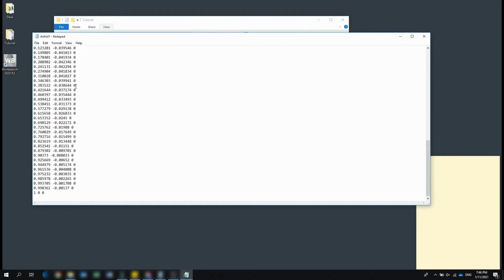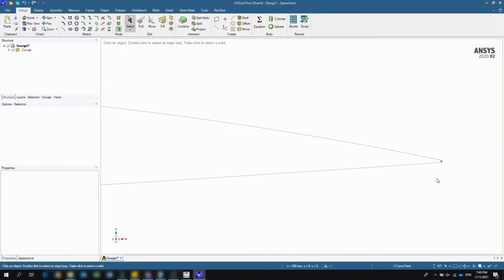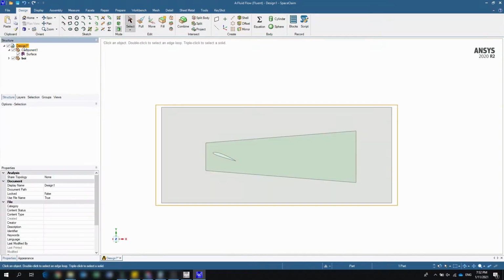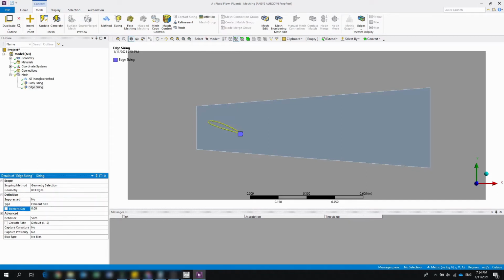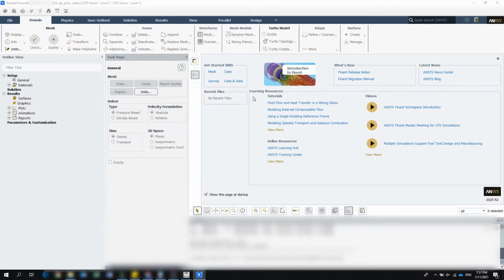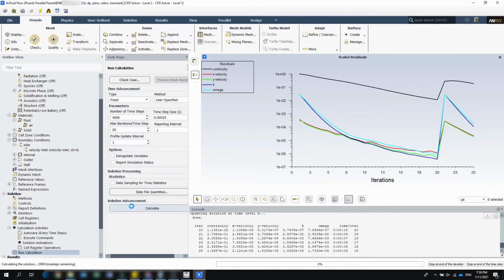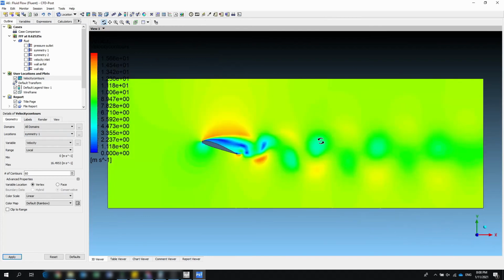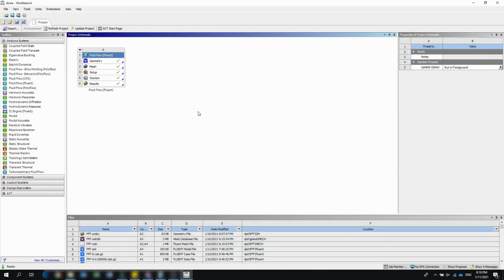External Aerodynamics of an Airfoil in 2D with ANSYS Fluent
This video shows an approach of solving external fluid flow around an airfoil. Simple  geometry, meshing, solving and post-processing are provided by ANSYS Workbench tools.